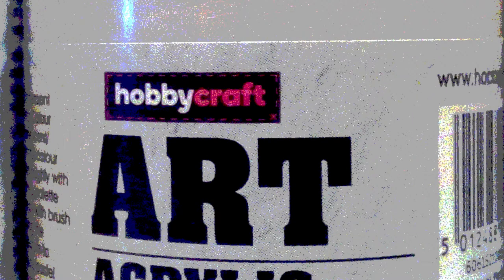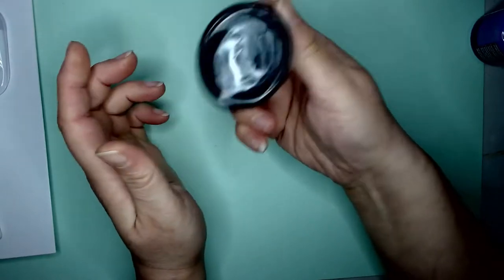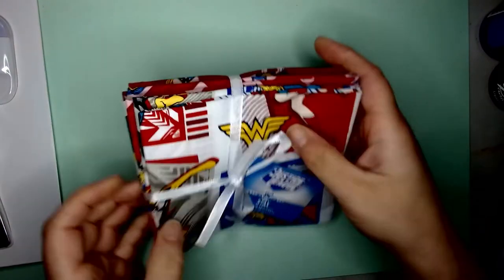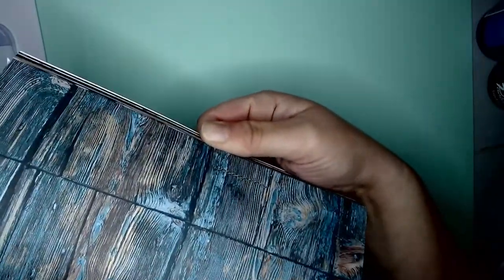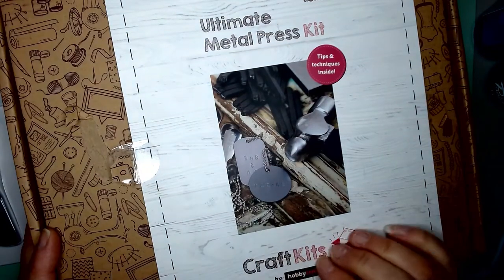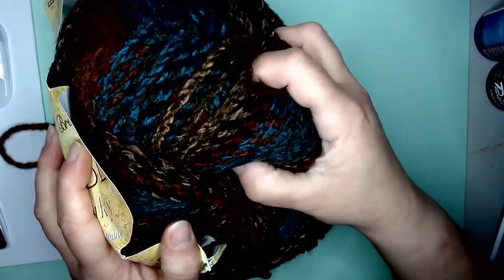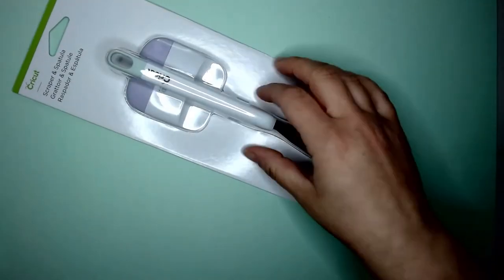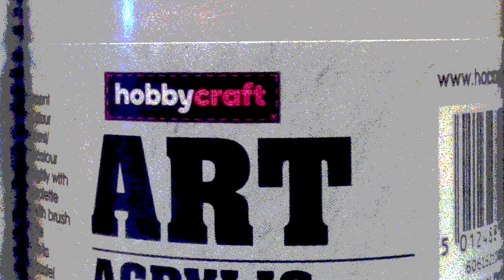Spending Spree in Hobbycraft!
Retail therapy and spending way too much on craft goodies.

No music: a lot of waffle

Recordig set-up:
Borrowed HD webcam on an old (very unstable) mic arm
Aokeo AK-60 Professional USB Streaming/Podcast Microphone
Ulanzi VL49 rechargable usb light (good for small areas). Drembo M4 mini mixer (what a difference it makes!).

MS camera app for capturing video (any recommendations for better apps/software gratefully recieved)
Adobe Premier Pro for editing, voiceover etc.
£2.99 unicorn blanket